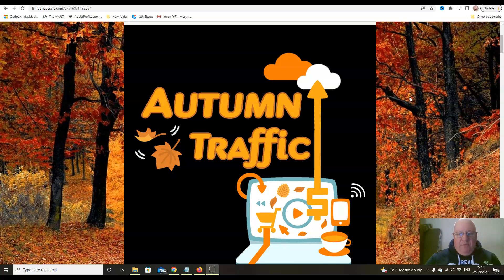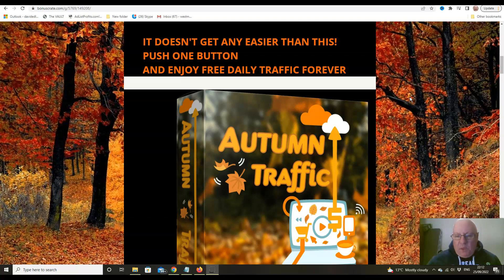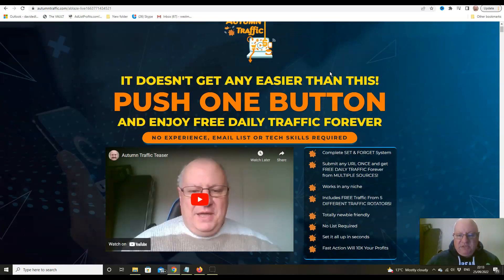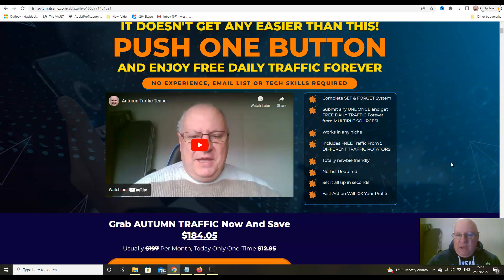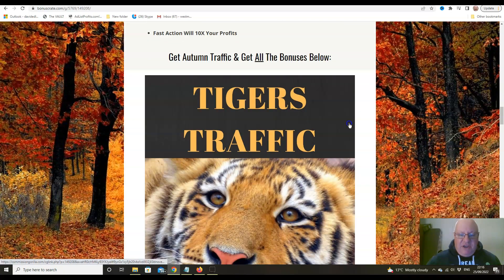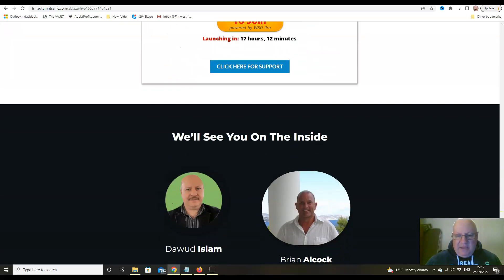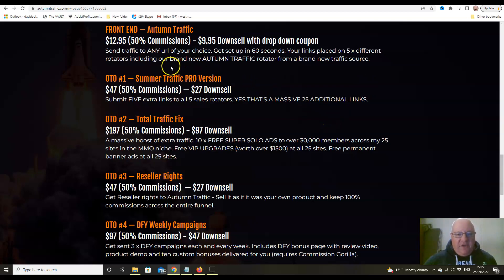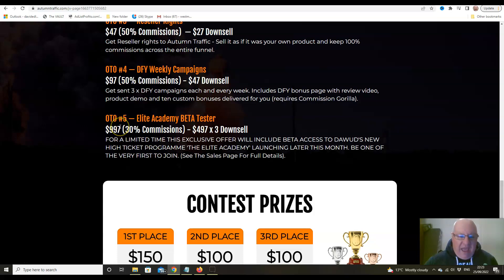Autumn Traffic Review - Plus EXCLUSIVE BONUSES - (Autumn Traffic Review)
My latest new traffic release (along with launch partner Brian Alcock) gives you free daily traffic from five different traffic rotators, including one new one from a brand new source. The traffic will work for offers in any niche, although we recommend free giveaway offers and other opt-in type offers for the best response. You can send to any single URL of your choice, although you can choose a different URL for each of the five rotators if you wish.